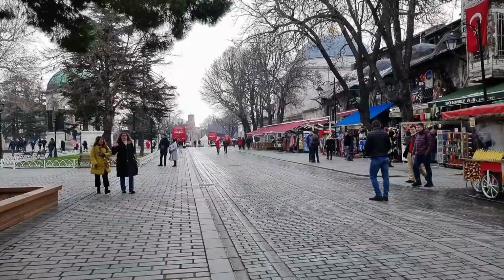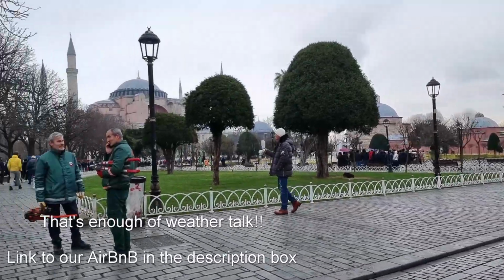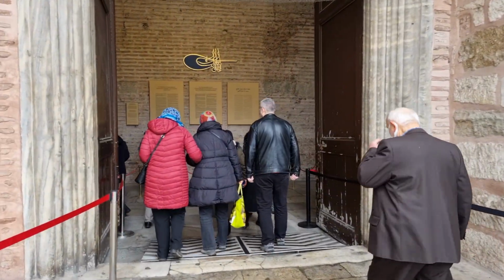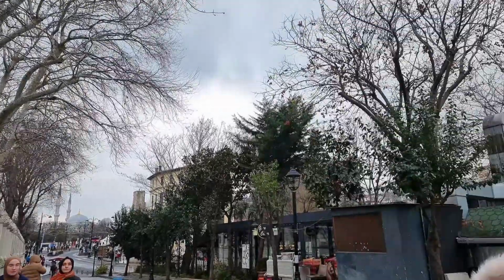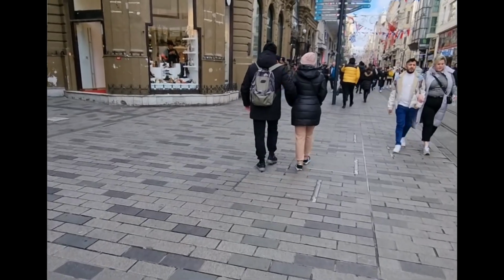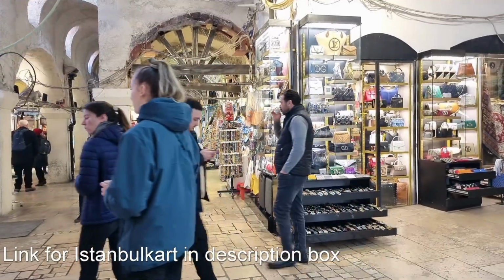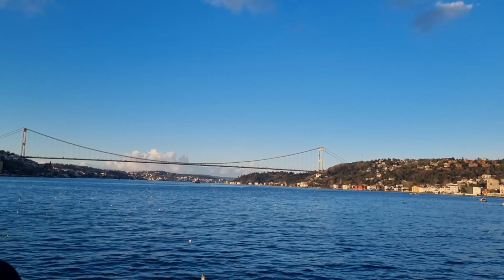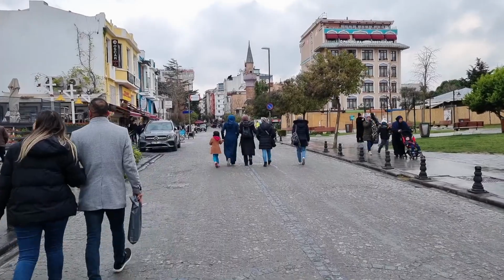Watch this BEFORE going to ISTANBUL | Travel Tips 2023 | Walking Tour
Hey!  We spent 5 days in Istanbul in Winter (Feb 2023) and we're sharing some tips we wish we knew before going.  We include information on Money, Accommodation, Safety and a scam we nearly fell for.  We hope you find the video helpful and let us know if you have any other questions in the comments :-)

Time Stamps-
00:00 Intro
00:00:08 Weather
00:00:50 Accommodation
00:01:45 Tourist Sites
00:02:05 Airport Transfer
00:02:40 Walking Shoes
00:03:18 Safety
00:03:30 SIM Card
00:04:07 Google Maps
00:04:33 Public Transport
00:05:02 Istanbulkart
00:05:19 Scam Story
00:05:42 Shopping
00:06:13 Money
00:06:45 Food
00:07:04 Language